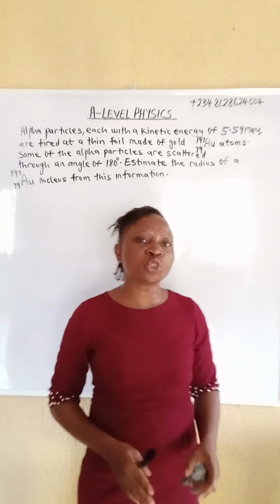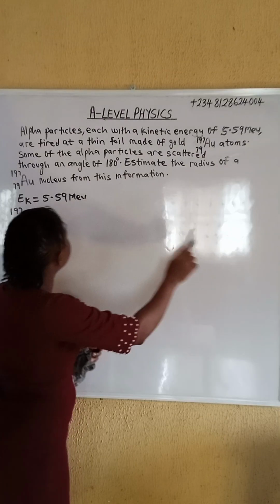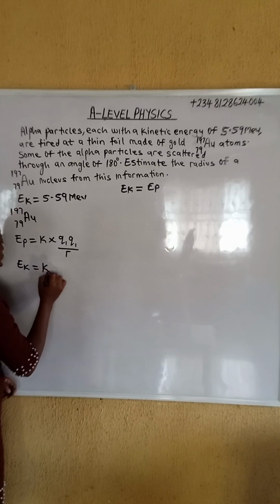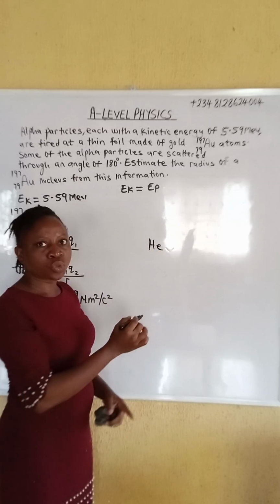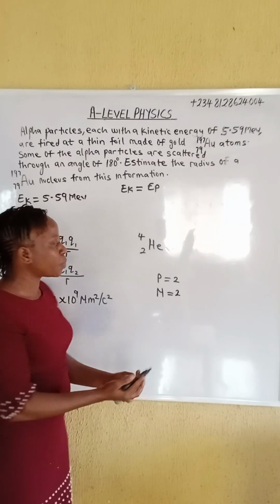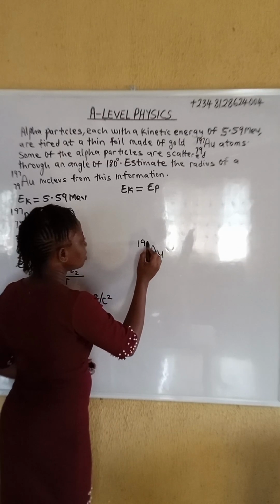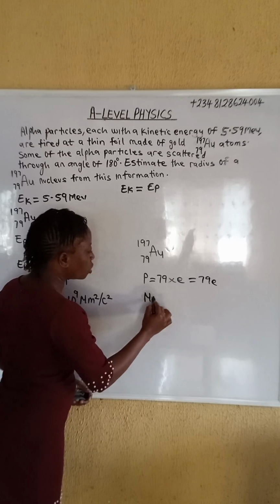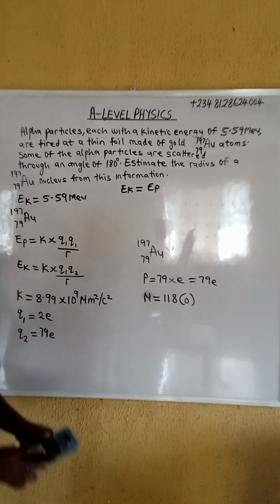Nuclear Physics example 1 part 1 (A-LEVEL)